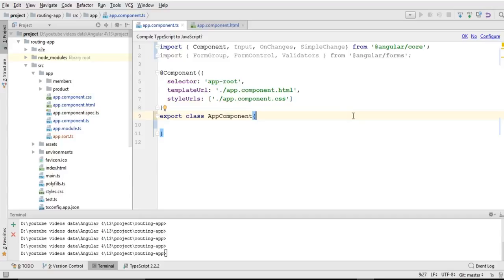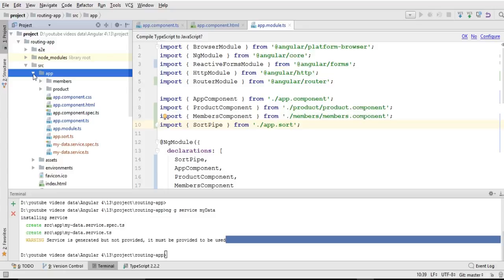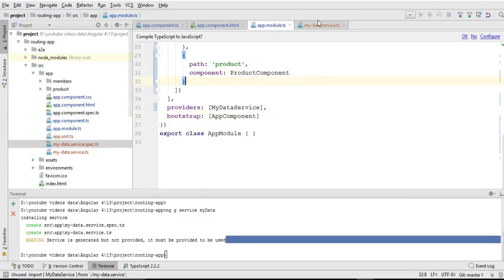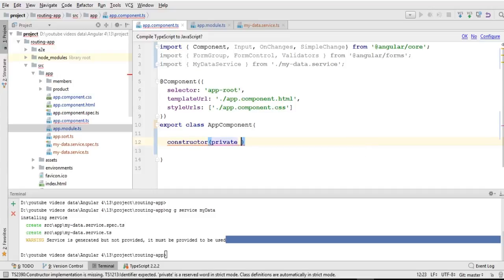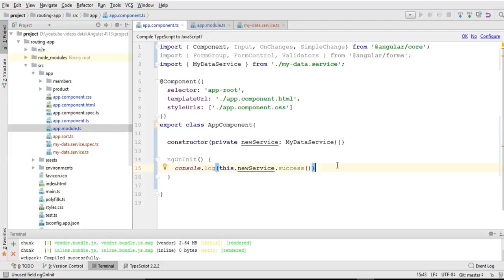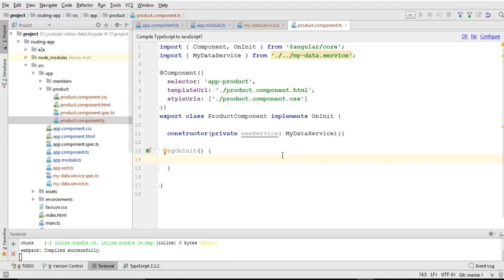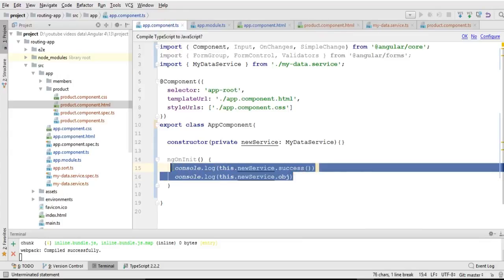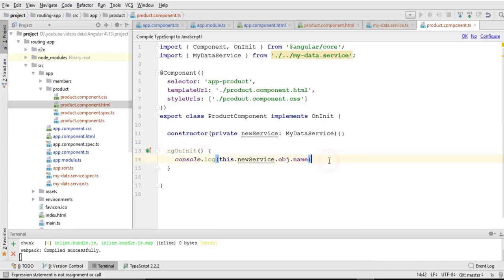13 Angular 4 Tutorial Services #13